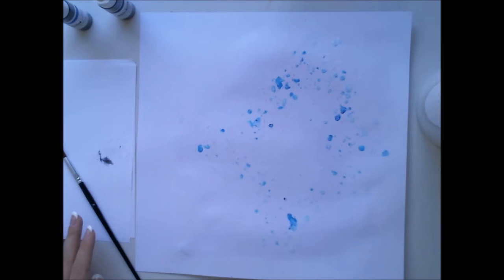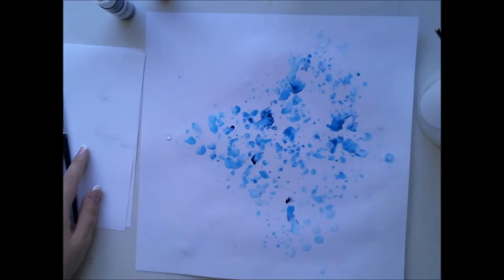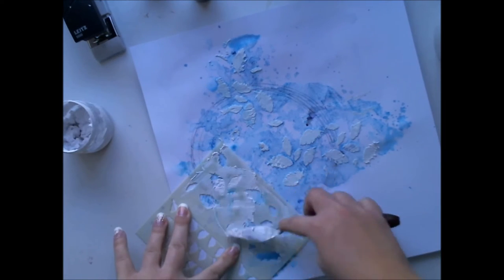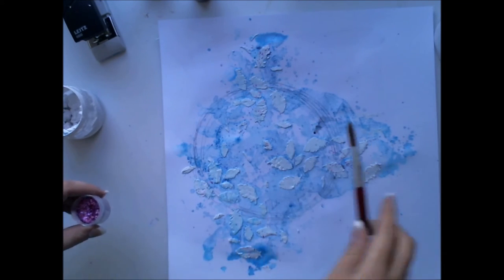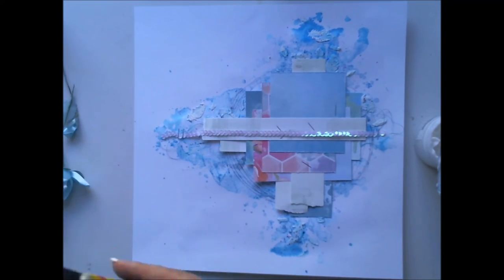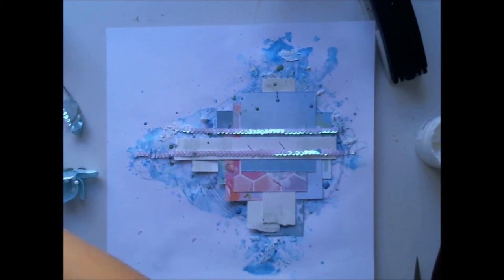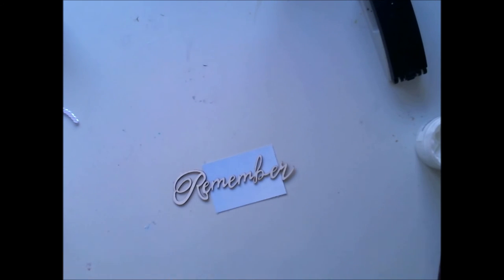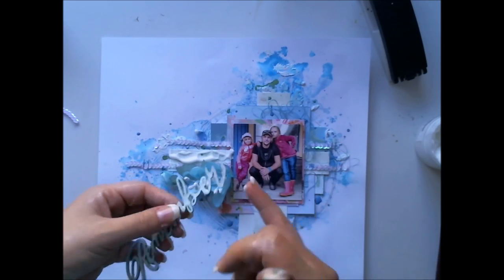[132] Scrapbook layout for 13arts "Remember"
Scrapbook page made with fabulous new 13arts products!